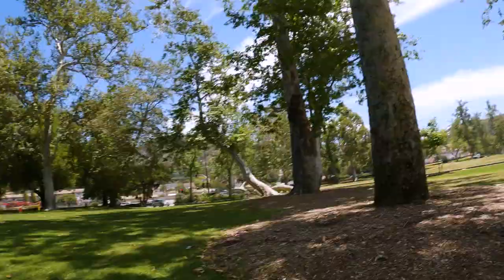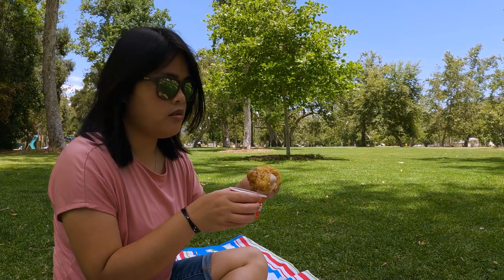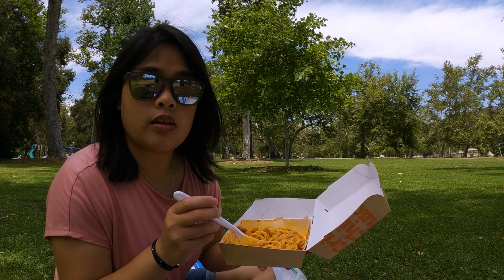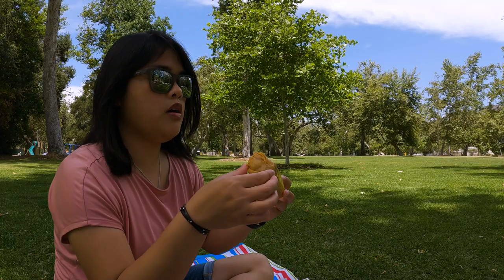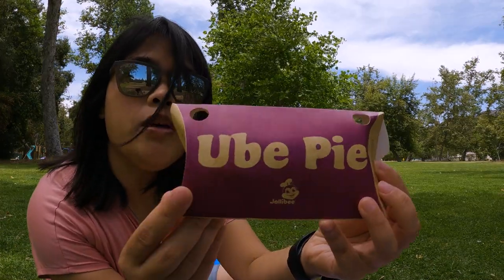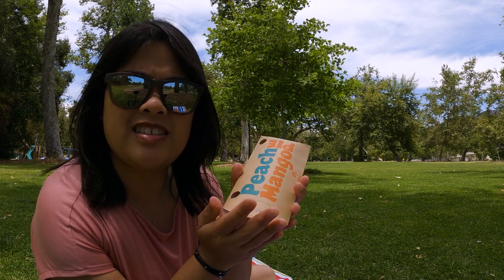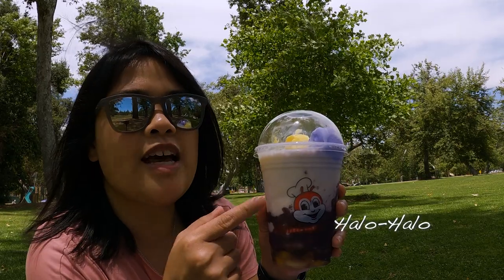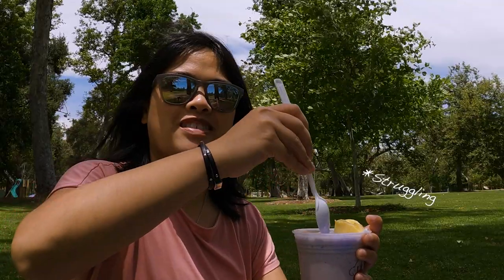Eating my favorite Jollibee Lunch with a few Filipino favorites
Let’s go on a little picnic at the park. It’s been a busy day and we all need a little break with some delicious eats. Treating us all for some Filipino fast food at Jollibee and Crispy Town. What's your favorite meal or snack to bring for a picnic?

Jollibee Items:
2-Piece Chickenjoy with Spaghetti
Peach Mango Pie
Ube Pie
Pinapple Quencher
Halo-Halo

Crispy Town Items:
Fried Spring Rolls (Lumpiang Shanghai)
Vegetable Lumpia (Lumpiang Gulay)
Banana Cue

Locations:
Jollibee & Crispy Town
Eagle Rock Plaza
2700 Colorado Blvd,

If you'd like to see some of the photography I took during this trip, please visit my

FAQ:
Who are you? - My name is Jennifer Razon. I'm a Los Angeles-based photography and artist. This is me sharing my adventures in photography, and everything else in between. Born in the Philippines. Raised in the suburbs of Los Angeles, CA.

What do you shoot with? (Photography and Video)
Cameras: Sony A6500,  iPhone 11 Pro, GoPro Hero9 Black, and Holga 120N & 120 GFCN (photos only)
Films used: B&W - Ilford HP5+ / Color - Kodak Portra 400

Illustration: ProCreate, Tayasui Sketches, Photoshop
Photography: Lightroom (Mac & Mobile app) and Photoshop
Video Editing: Final Cut Pro & Premiere Pro

Do you make money off YouTube? - Not yet. Who knows, maybe one day.

All illustrations, photography, and videos within this channel are solely created by me unless otherwise noted.